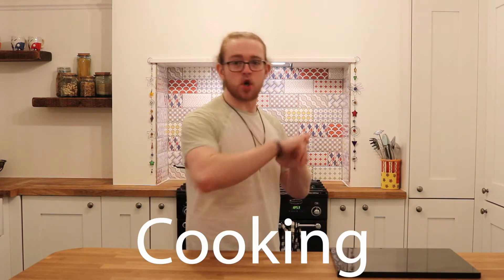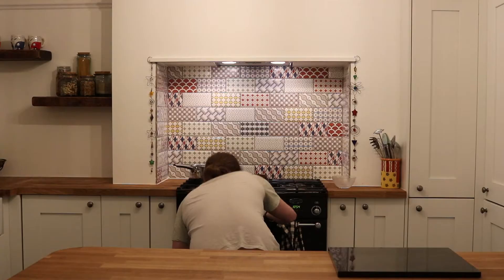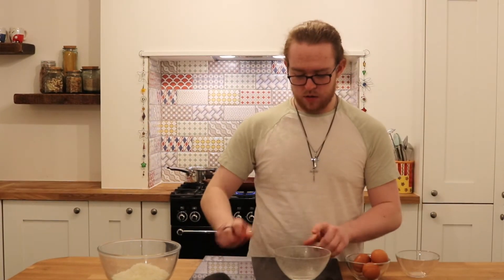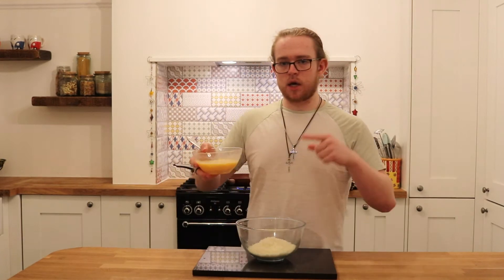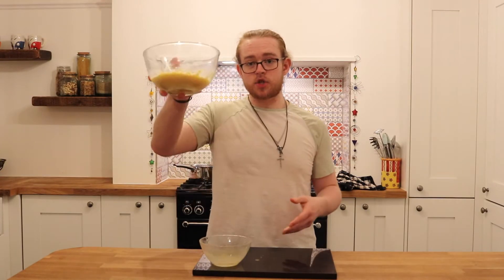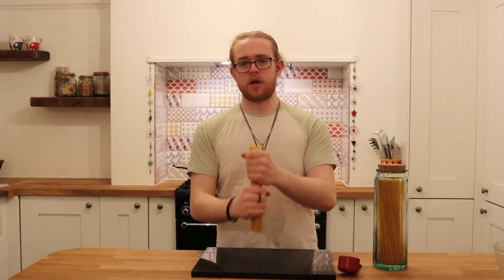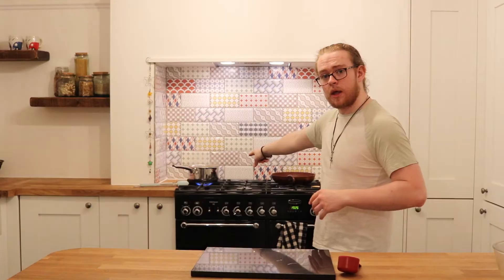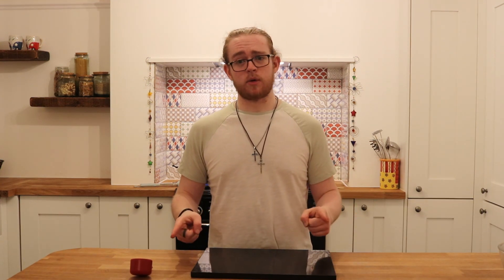Cooking, But Badly: Carbonara